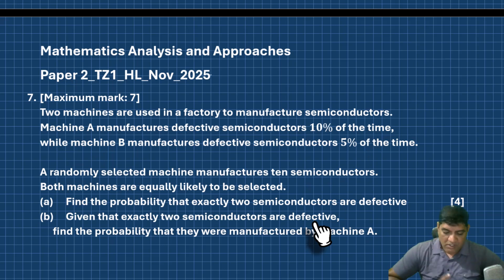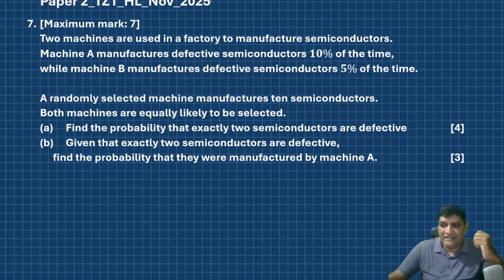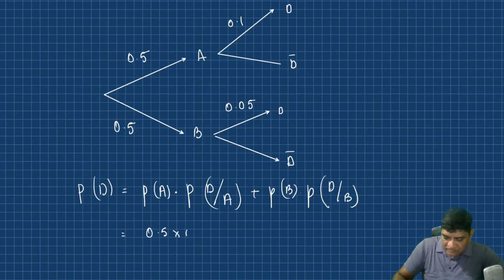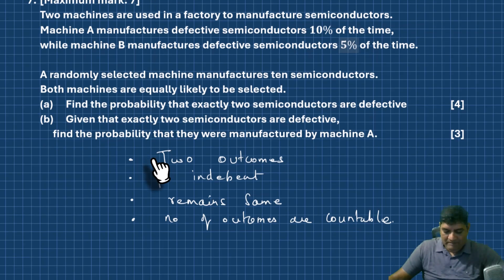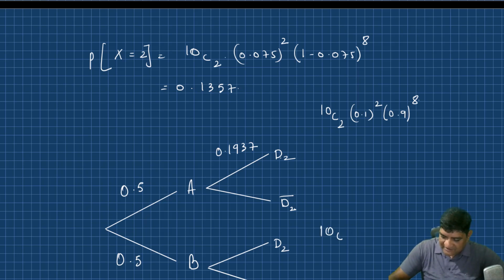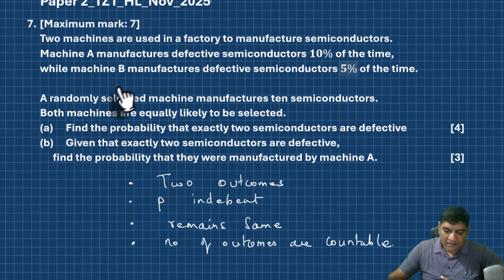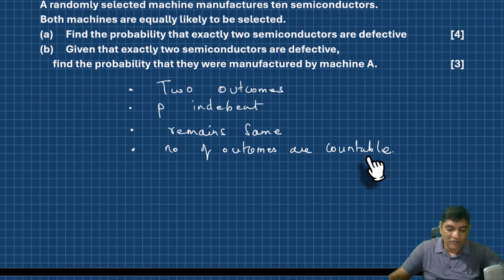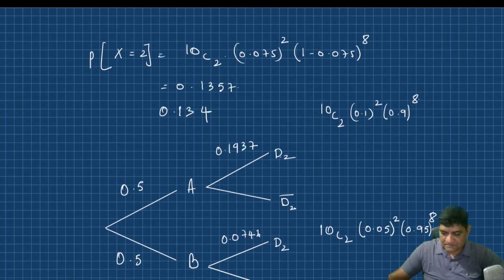IB Math AA HL | Nov 2025 TZ1 Paper 2 | Question 7 Solution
MASTER YOUR IBDP MATHEMATICS AA HL EXAM: STEP-BY-STEP SOLUTIONS

In this video, I provide a clear, analytical breakdown of Question 7
from Paper 2 (Timezone 1) of the November 2025 IBDP Mathematics:
Analysis and Approaches Higher Level (AA HL) examination.

This 7-mark question tests your proficiency in combining the
Binomial Distribution and Bayes Theorem to solve a complex,
real-world semiconductor manufacturing problem.

[THE PROBLEM]
We are given two machines (A and B) with different defect
probabilities. We must determine the probability that exactly
two semiconductors are defective in a batch of ten, and
subsequently use Bayes Theorem to find the conditional
probability that these defective items originated from machine A.

[THE METHOD]
1. BINOMIAL MODELING: Identifying the appropriate binomial
   parameters (n=10) and selecting the correct binomial
   distribution (Binomial PDF) for both machines.
2. TOTAL PROBABILITY: Applying the Law of Total Probability to
   find the aggregate probability of defective semiconductors.
3. BAYES THEOREM: Applying P(A|D) = [P(D|A) * P(A)] / P(D) to
   reverse the conditional probability and arrive at the
   final solution.

VIDEO CHAPTERS
00:00 – Question Overview and Logical Setup
00:46 – Identifying Binomial Parameters
02:18 – Tree Diagram and Total Probability Analysis
03:16 – Calculating Probabilities using GDC (Binomial PDF)
04:09 – Applying Bayes Theorem for Conditional Probability
05:15 – Final Calculation and Significant Figures

THE MINDSET ADVANTAGE
Probability problems often induce "analysis paralysis" due to the
need to identify multiple statistical conditions simultaneously.
My instructional approach, built on 15 years of teaching and a
background in Psychology, focuses on converting these steps into
structured, repeatable procedural steps. This ensures you can
maintain a calm, methodical mindset during high-pressure exam
moments.

PREMIUM IBDP MATHEMATICS COACHING
I offer comprehensive, premium online and offline coaching
tailored to your individual goals.

* SPECIALIZATIONS: Analysis & Approaches (AA) and Applications &
  Interpretation (AI) — HL and SL.
* SERVICES: Core Theory Mastery, GDC Efficiency (Casio &
  TI-Nspire), and Internal Assessment (IA) Guidance.
* LOCATION: Electronic City, Bengaluru, India (Providing premium
  online support globally).

pankaj-singh-1011164b

If you found this past paper breakdown helpful, please drop a
continue to build out the complete 2021–2025 exam archive!